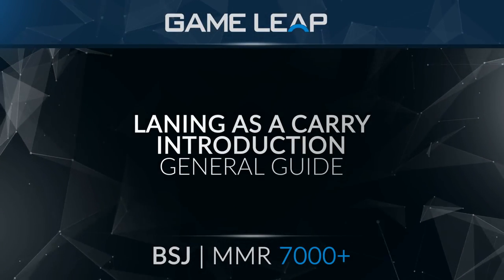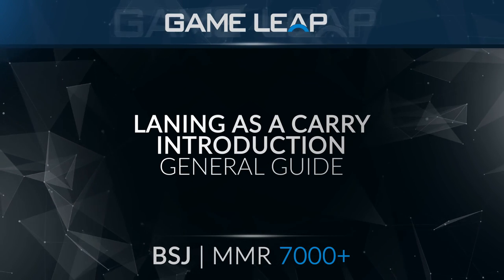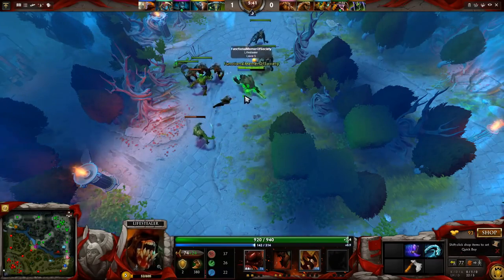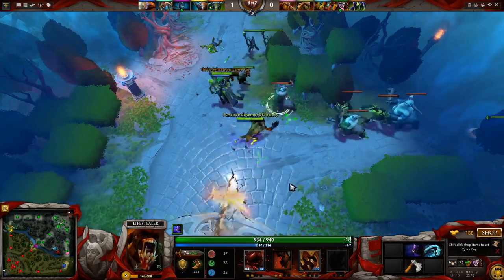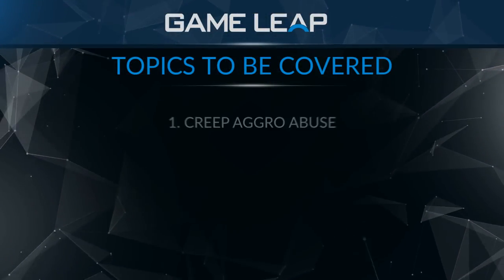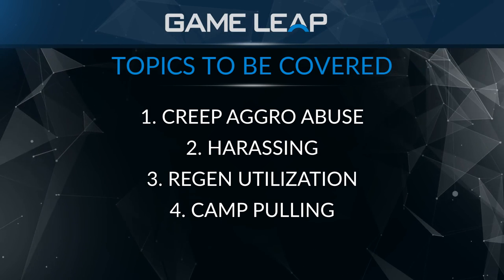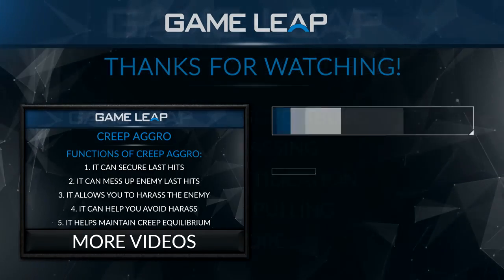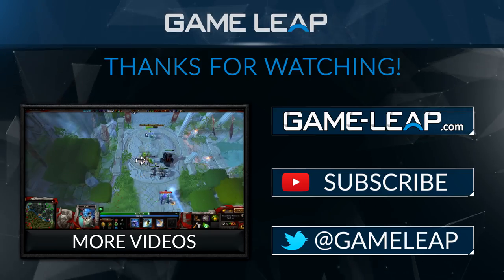General Laning Mechanics Introduction | Laning As A Carry Dota 2 Guide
learn laning mechanism and be your own master.